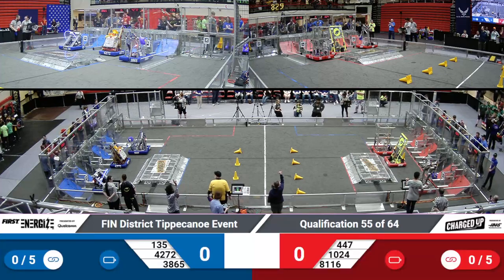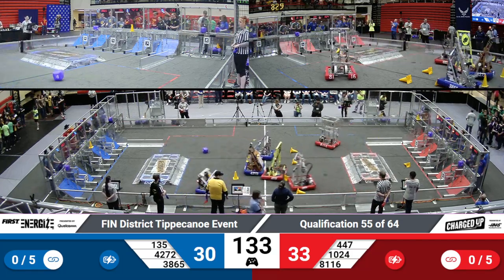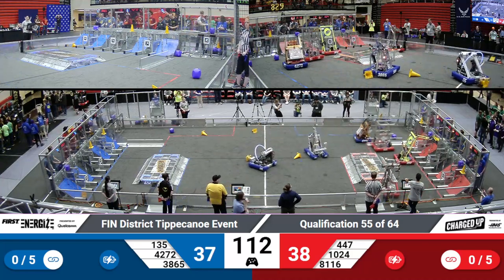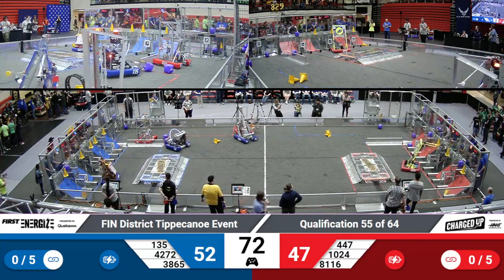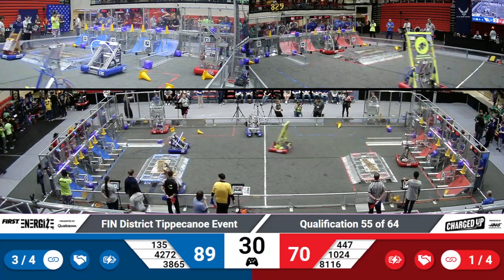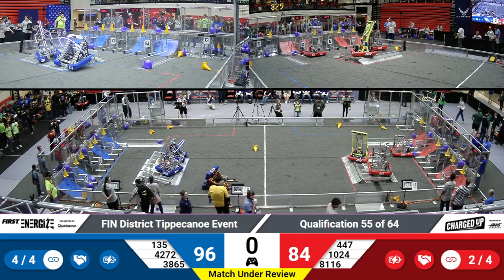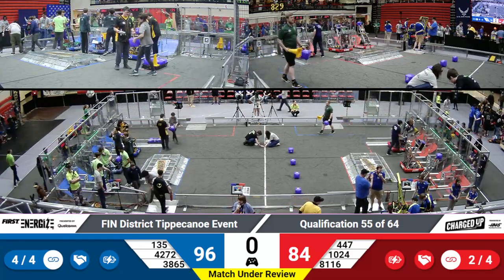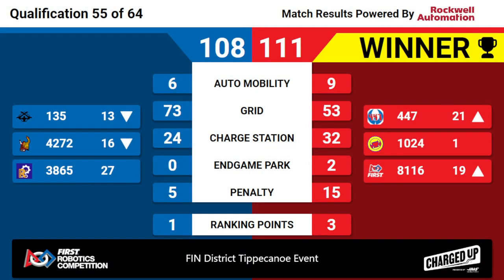2023 FIN Tippecanoe District Quals 55